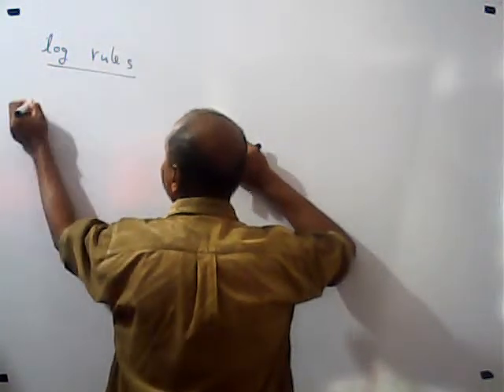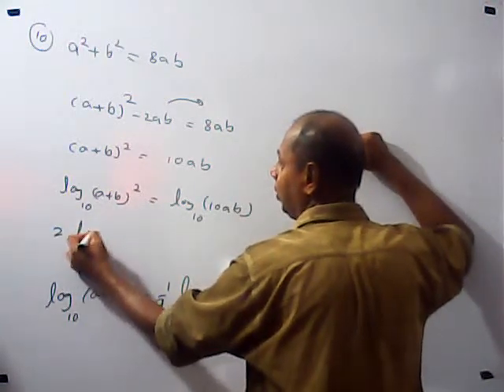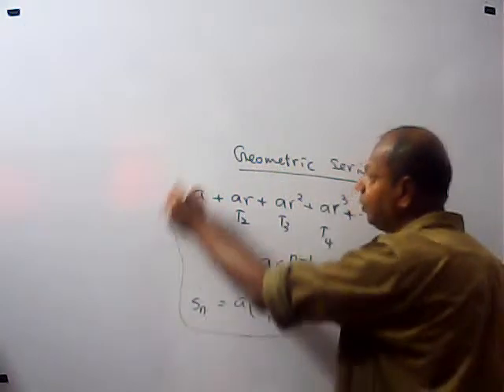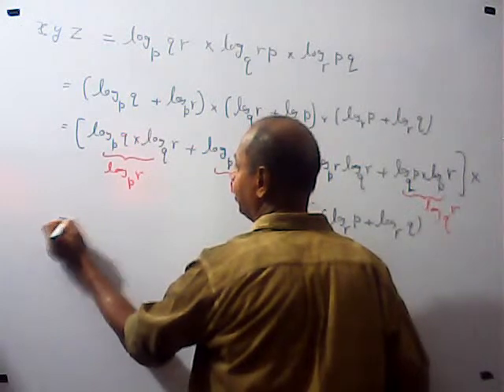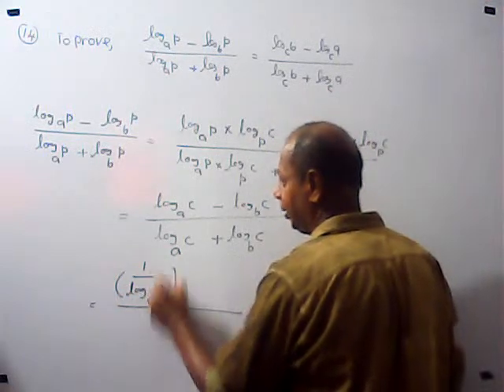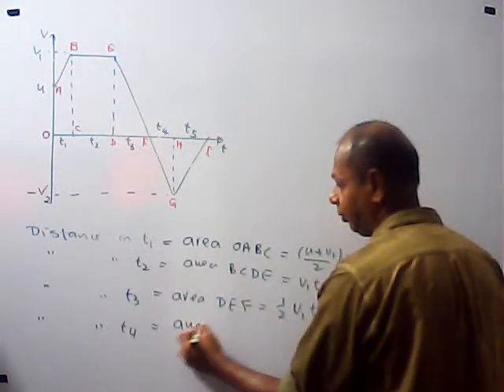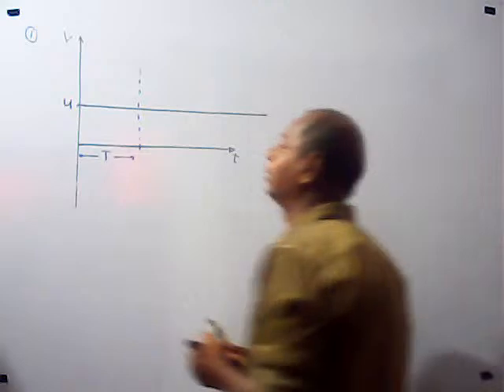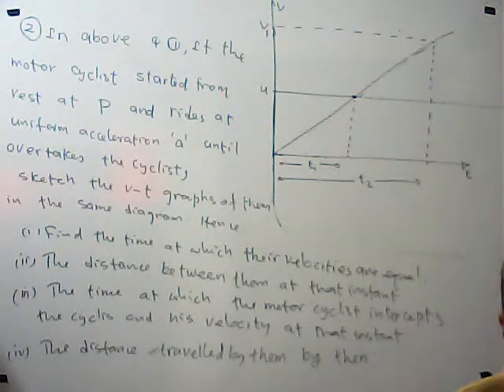Combined Maths by Wickrema Kavithilaka - 2022 EM - CLASS 16 - Log functions / v-t graphs